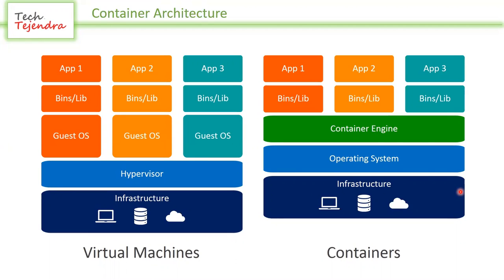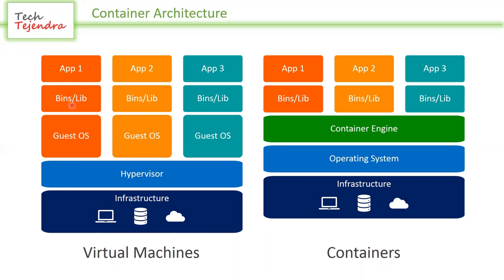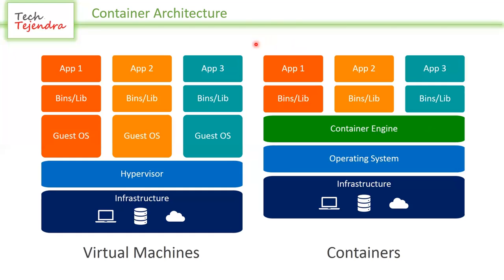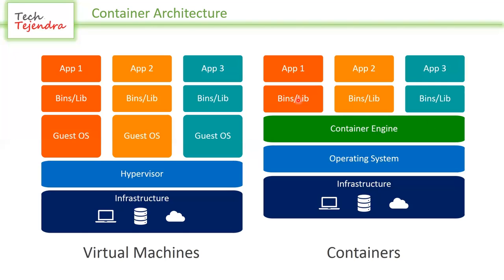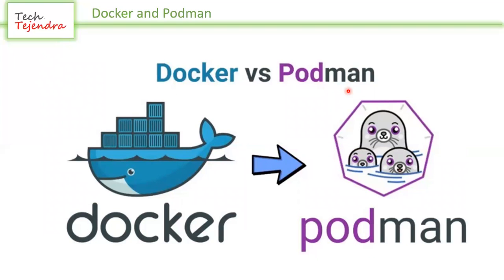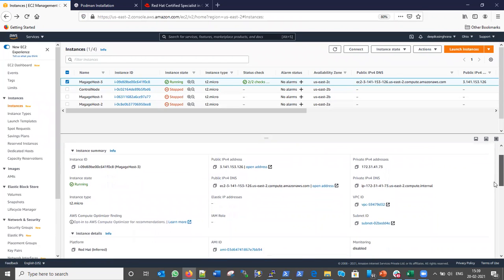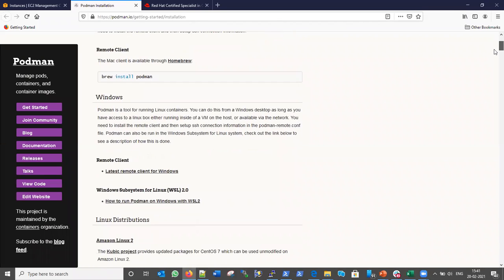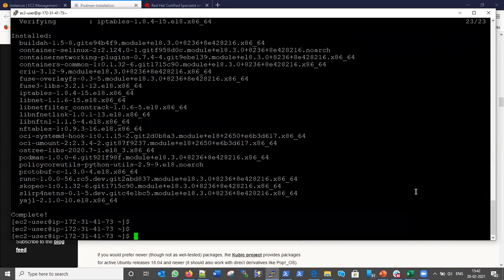Container Architecture, Docker and Podman (Containers, Kubernetes OpenShift Part-1) RedHat EX180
EX180 Red Hat Certified Specialist in Containers and Kubernetes
Container Architecture
Docker and Podman
Environment Setup